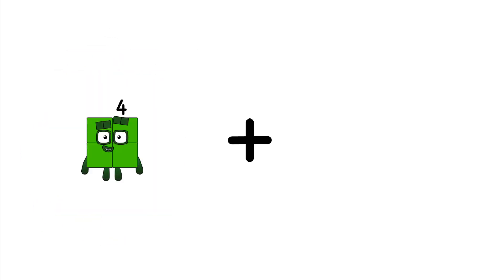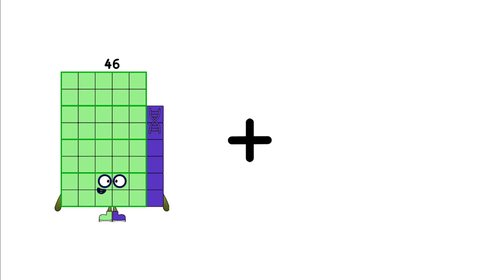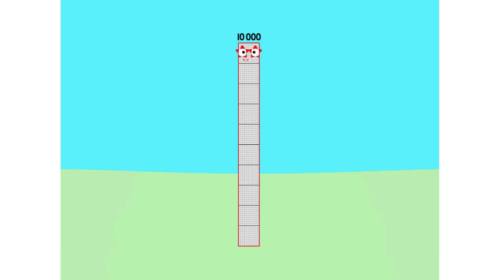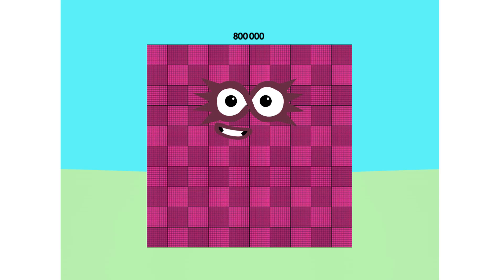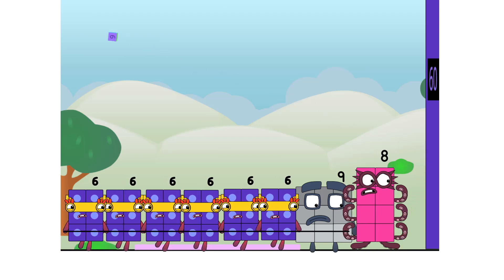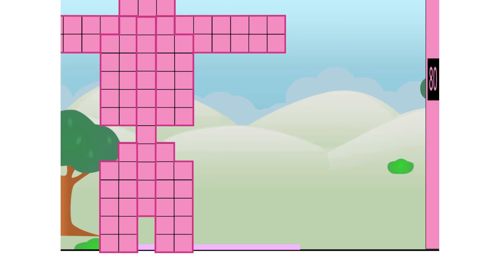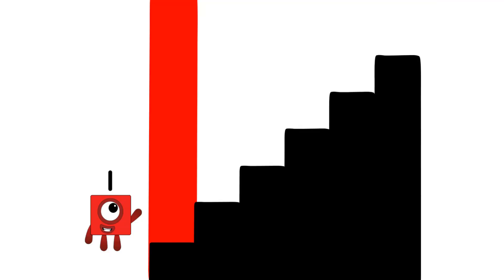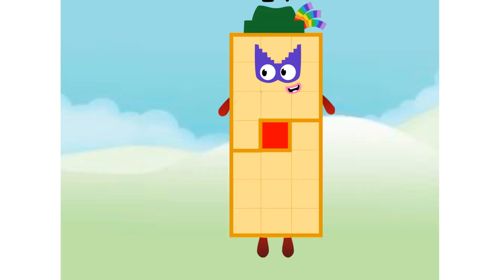Numberblocks Math: Learn Adding Numbers | Numberblocks Sneezes | LEVEL 2 | #663